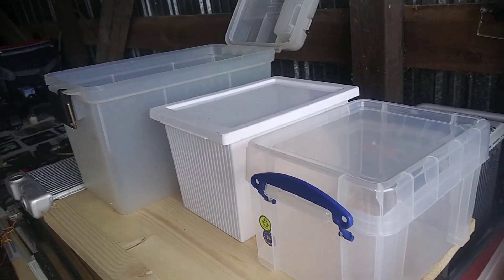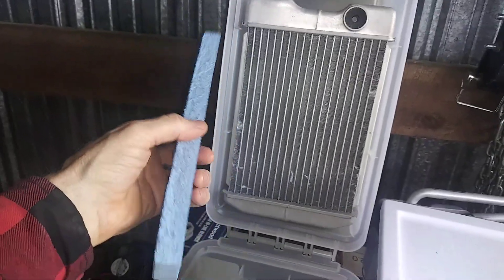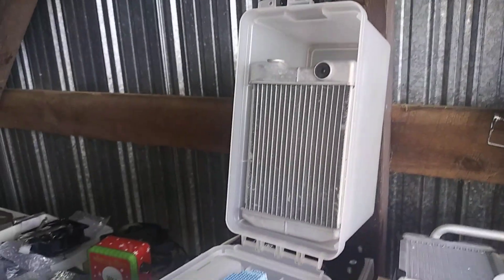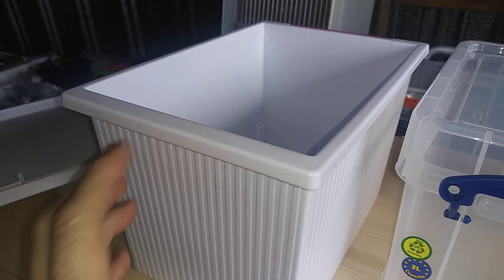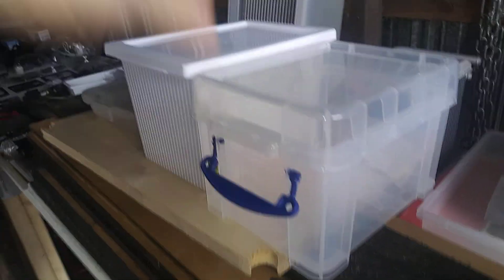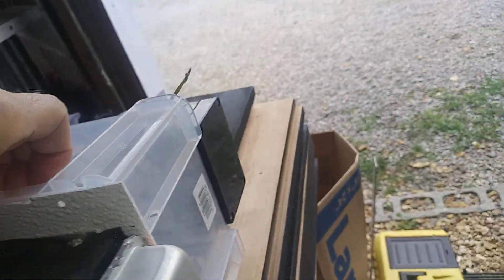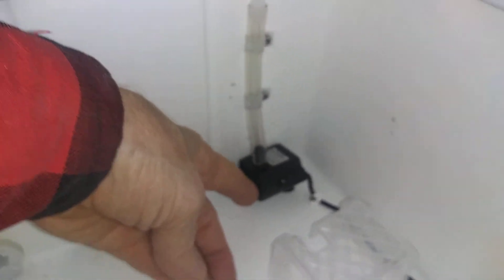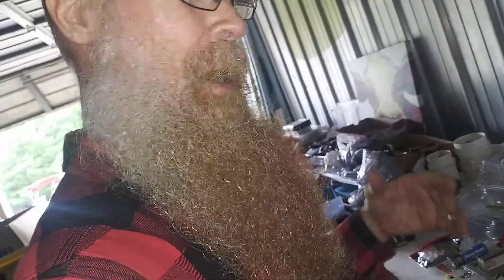Homemade AC: Flush Mount Fan vs Airbox? Sry first 60 seconds low volume!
First off, I'm sorry for the "first 60 seconds" of very low volume!

This video explains why I use an "AirBox" on my latest Homemade Ice Chest Air Conditioners. Its to add space between the 3" fan and the 6-8" high radiator. It ensures the fan gathers as much cold energy from the radiator fins as possible per square inch of surface space. A PC fan with the same output would not need this providing there is enough surface space to ensure an airflow to cold surface ratio.